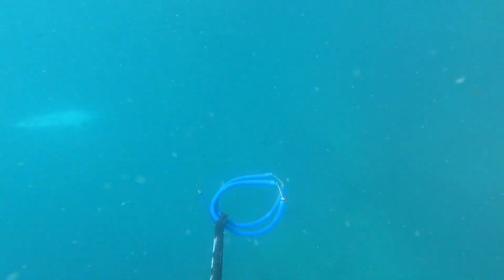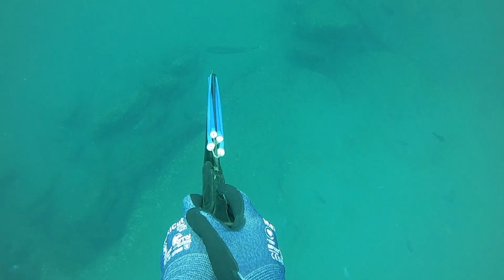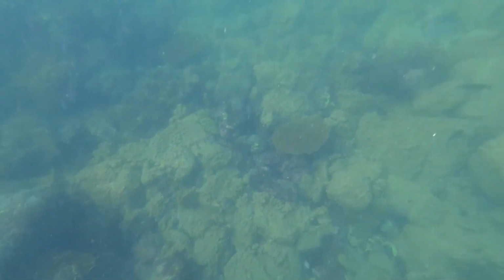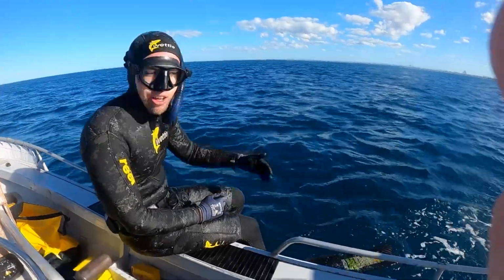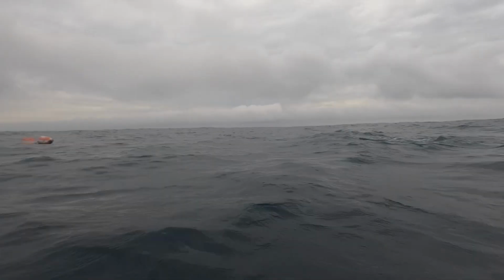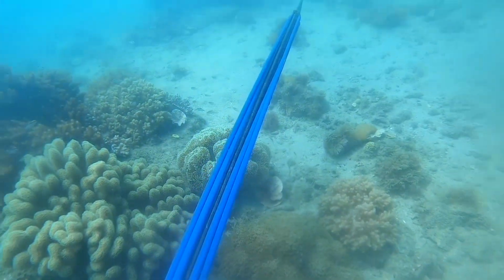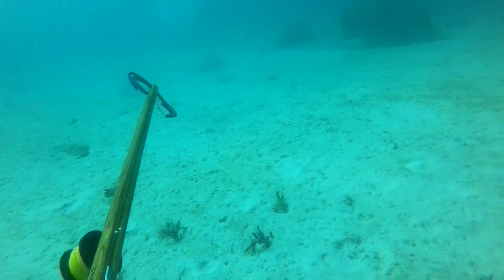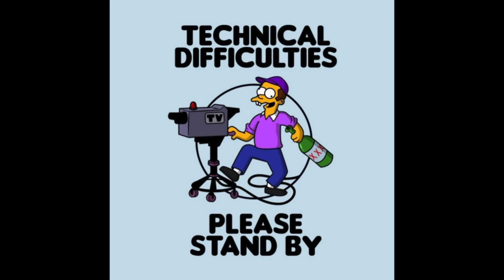My 10 Best Spearfishing Catches of the Year!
Our spearfishing club (Sunny Coast Spearos) runs a pretty popular competition every year called the 'Big 10' (get your mind of the gutter). Its a point-based online competition split across 10 categories with some really awesome prizes on offer. I had a red hot go this last year and came in 2nd place - check out some of my entries for the year!